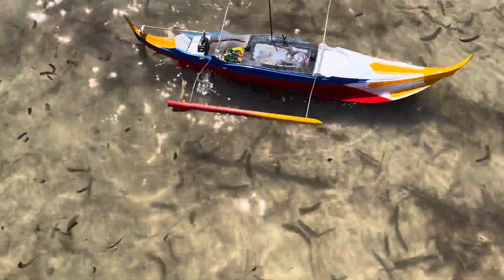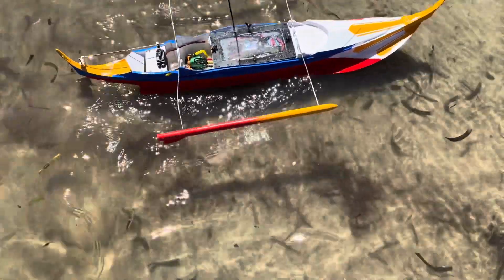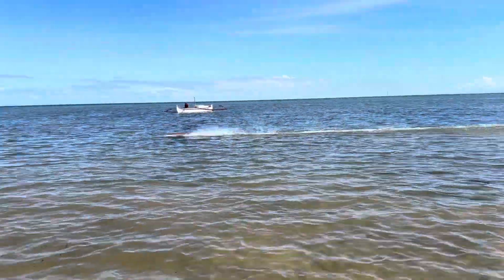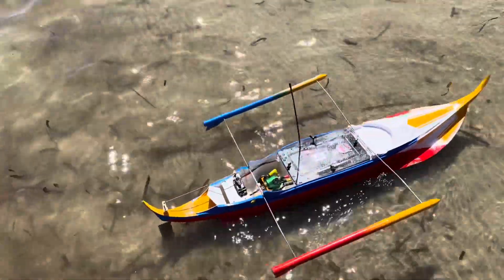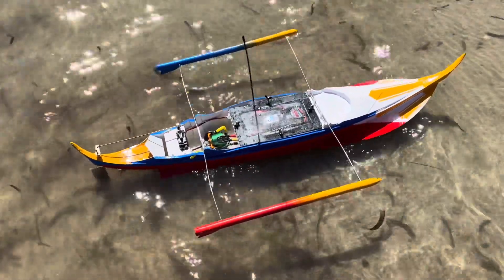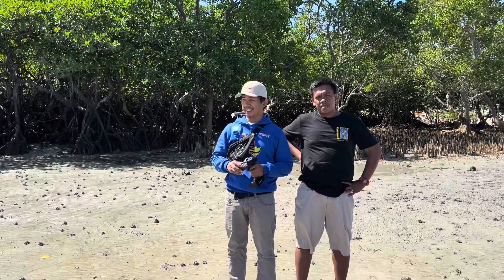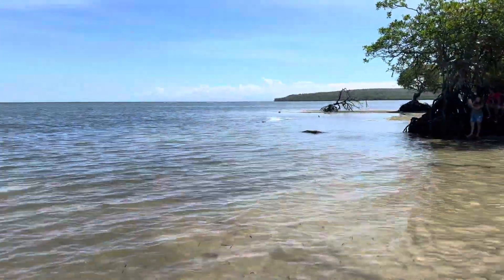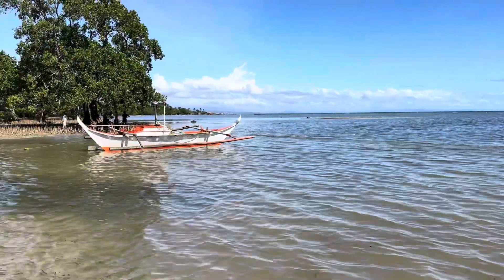Philippines Island Hopping Tour 2024 Part 2 Mini Banka Meeting Macoy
Part 2 Mini Banka Meeting Macoy

But before all of that,  I have to mention the fact that I would normally bring my SEAWIND sailboat with me on every vacation trip we go to but not this time because of the many involved flights and other people we are touring with.  But of course it was never mentioned that I could not buy one locally and bring it back home to Canada.  Enter Macoy of @Macoyschannel who I contacted to make me a Mini Banka themed in a Philippines flag colors.  Unfortunately, due to my excitement in opening its packaging, I managed to break it is tail.

Also lesson learned, I also managed to damaged my radio packed in the luggage and in doing so I was not successful in running the boat with its maker as I haved planned.  It would lose connectivity with the boat after a 35 foot distance which I later traced to be a cracked solder on the PC board on the antenna side.  Nonetheless, I did meet with the great Macoy and had a short run with his mini banka.  Macoy is friendly, meticulous with his work, and very easy to deal with.  Shout also to @realadventuregetaways and @arventuregrtaways on FB.  20240101 👍👊😎🇵🇭